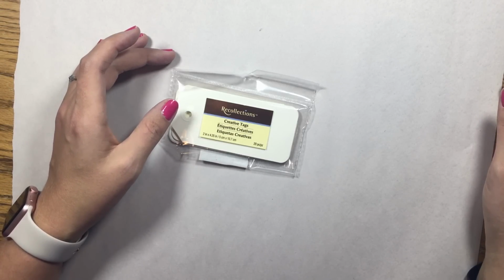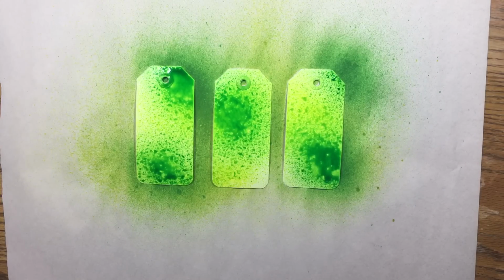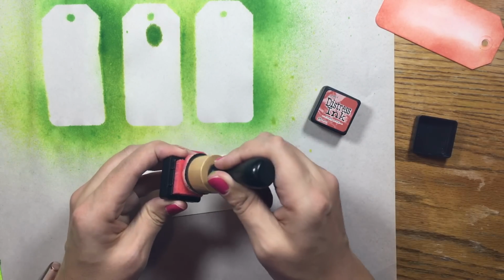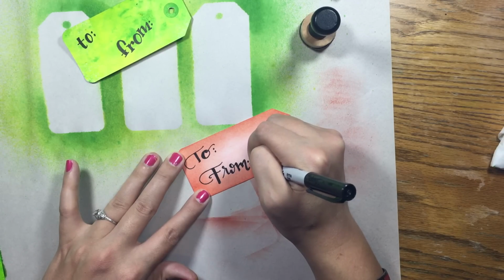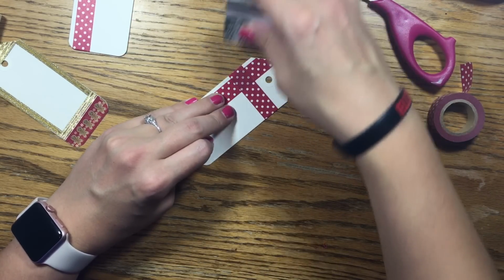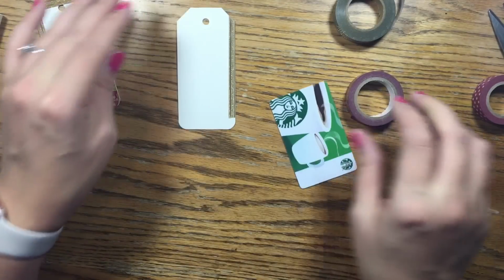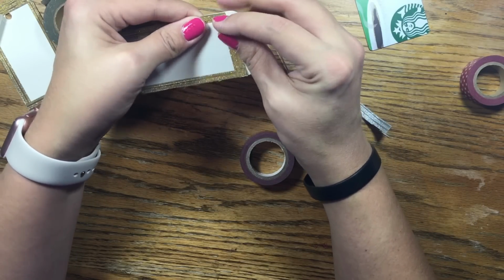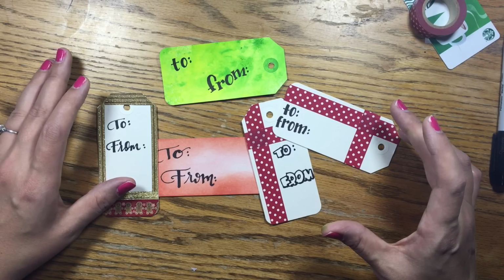Gift Tag Tutorial | Vlogmas 2016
Some easy gift tag ideas that you can do while binge watching on Netflix!

Products mentioned:
Michael’s Gift Tags
ALL OF THE WASHI